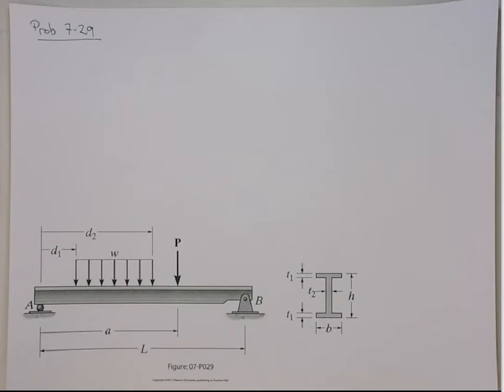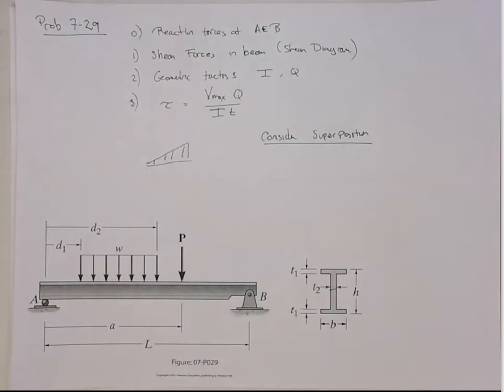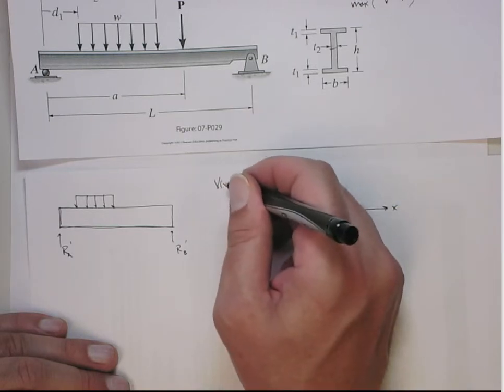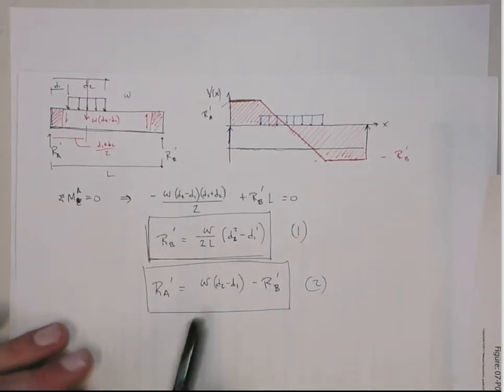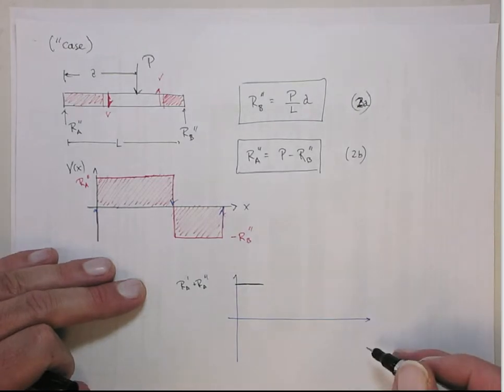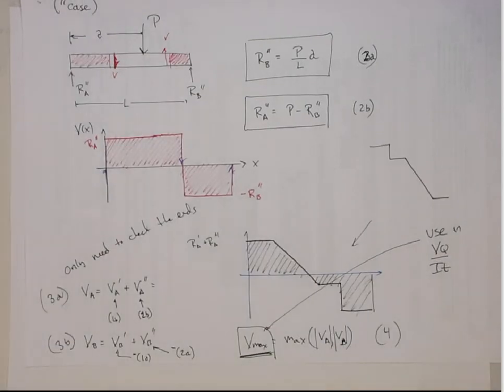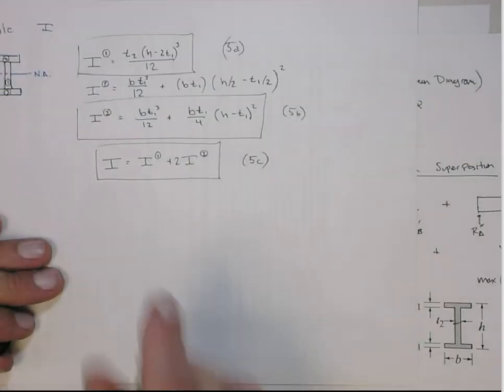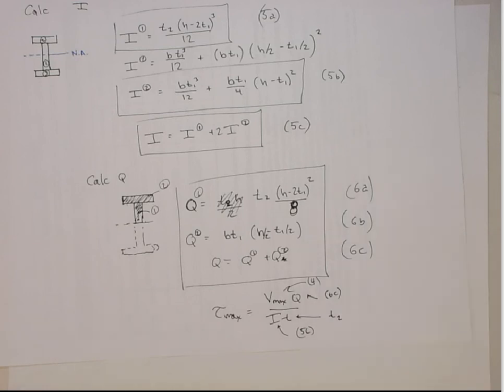Hibbeler 7-29 (part 1).mov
Solution to problem 7-29 in Hibbeler "Mechanics of Materials".  In this part I derive the equations for the Mathematica program.